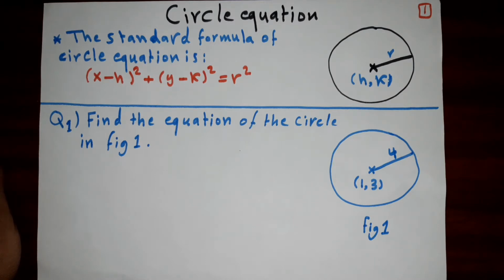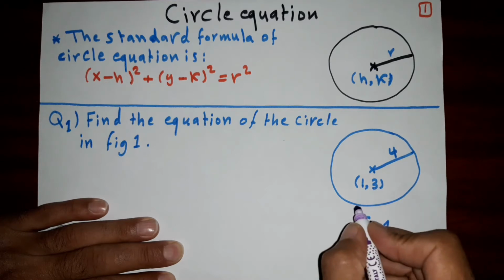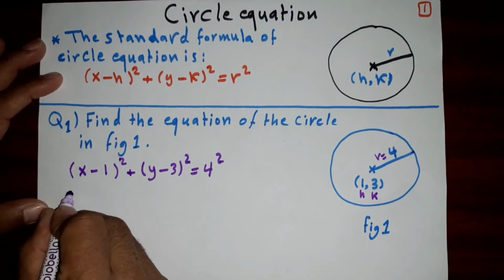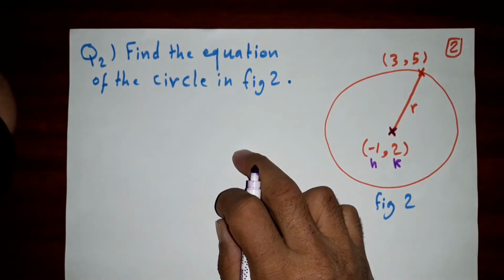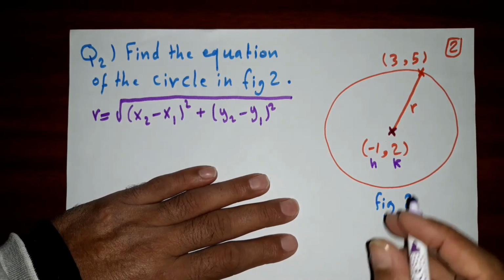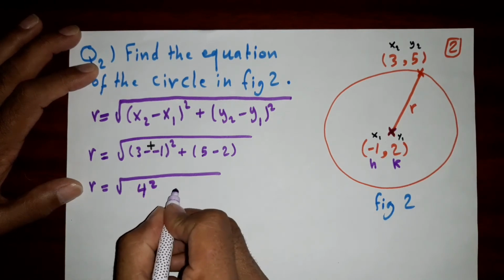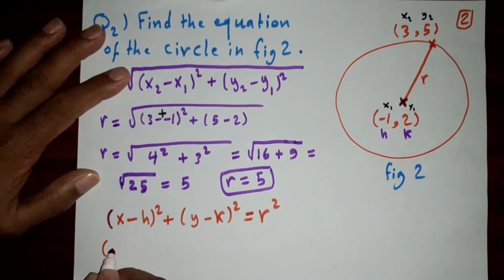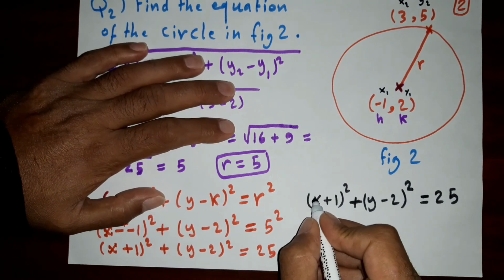Circle equation .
How to find circle equation ( The standard formula of circle equation).